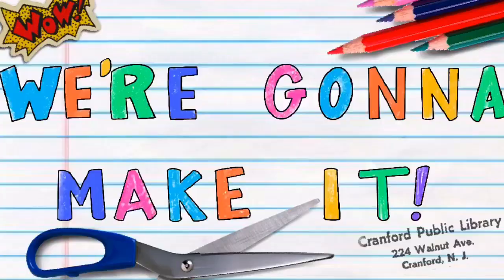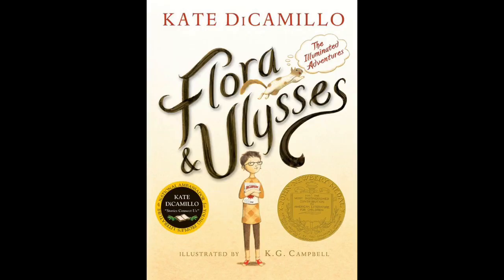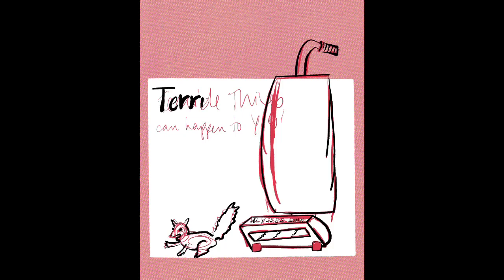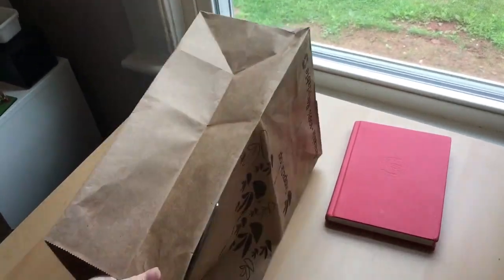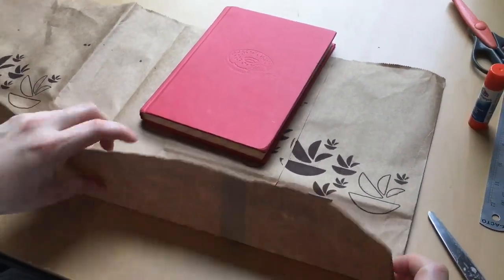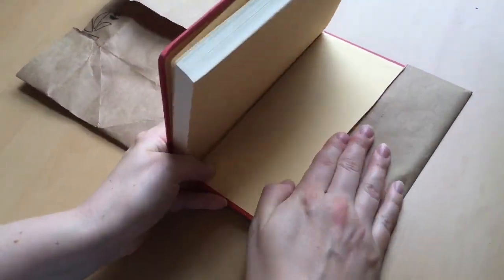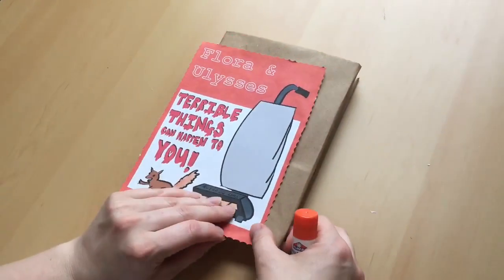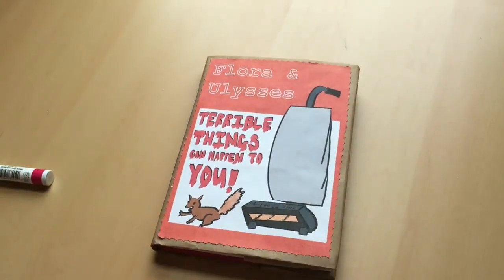Episode 9: Book Cover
Celebrate a book you love by re-imagining the cover!